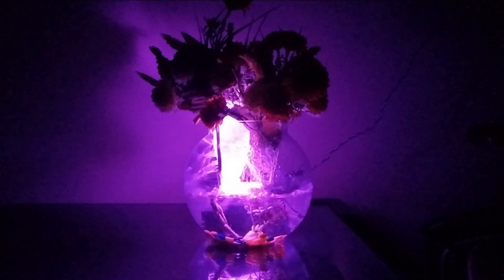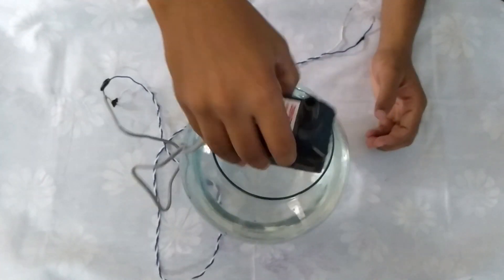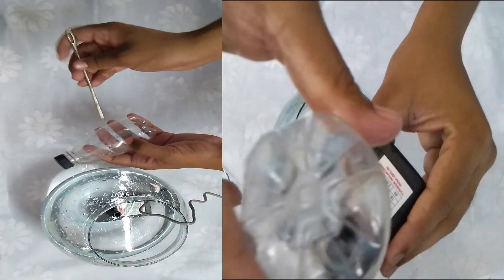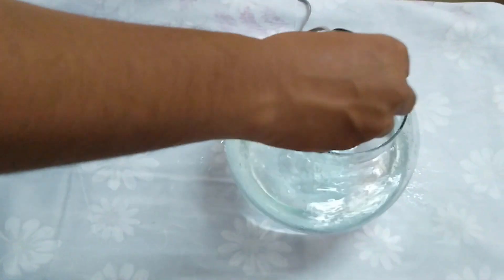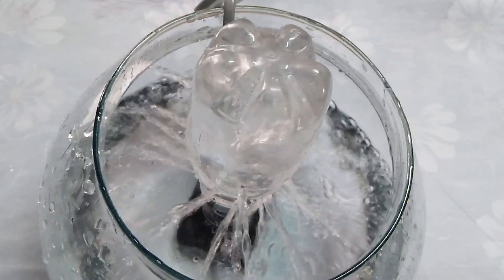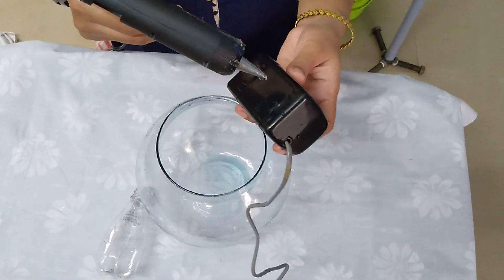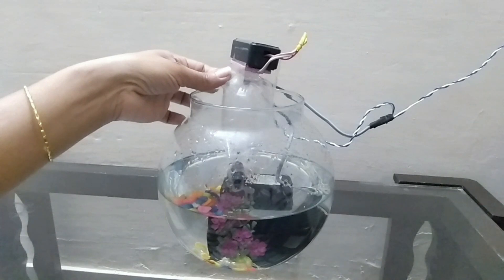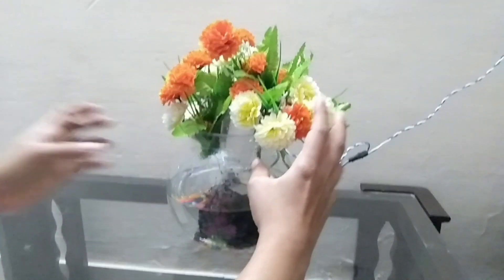Tabletop Water Fountain Using Fish Bowl/|Easy Fountain idea| DIY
Hi guys,
 Decorate your home with this beautiful fountain...
Its very easy to do with just few things..
1:Aquarium bowl or any glass bowl
2:DC motor 18watt
3:Colourfull Pebbles & Artificial Flowers
4:Light Adapter
5:Waterproof light
6:Small Plastic Bottle
7:Cello tape
8:Iron Needle(for hole)
9:Glue Gun
10:Electric Wire
11:Scissor